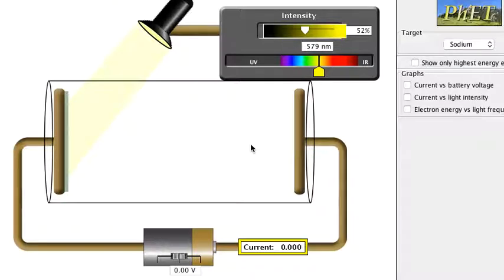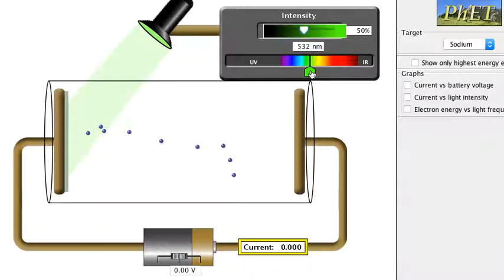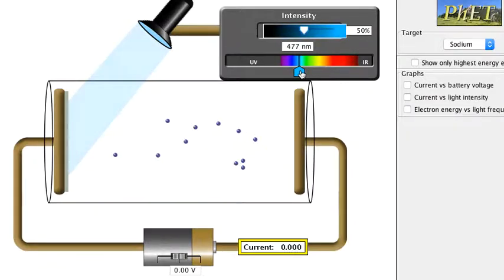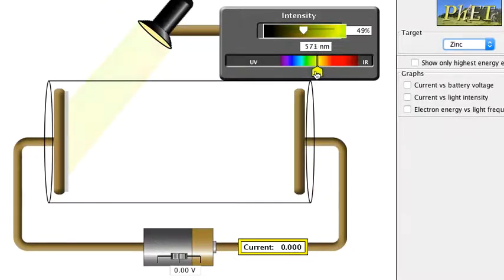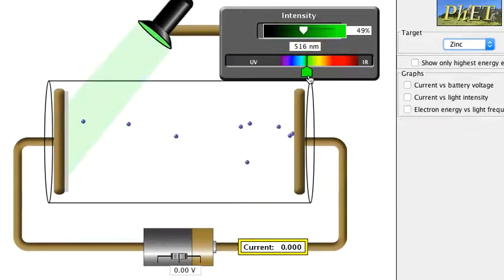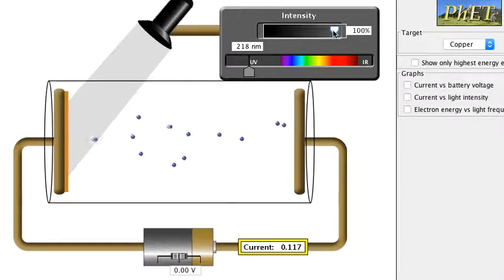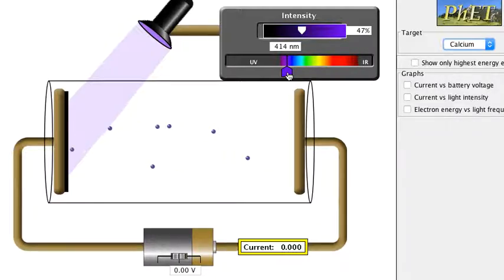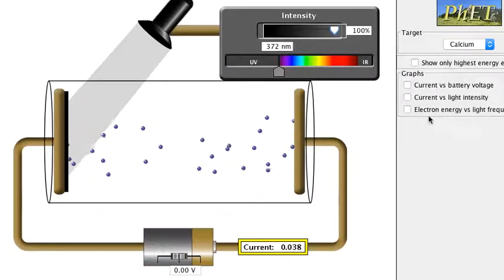Photoelectric Effect animation